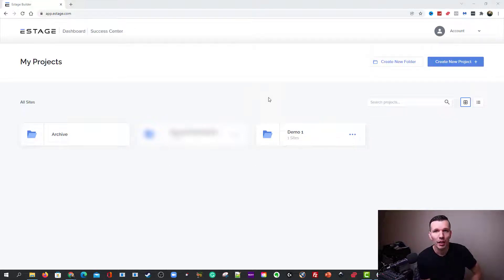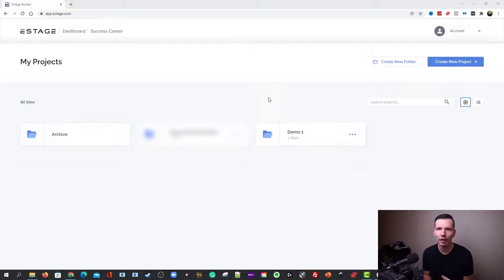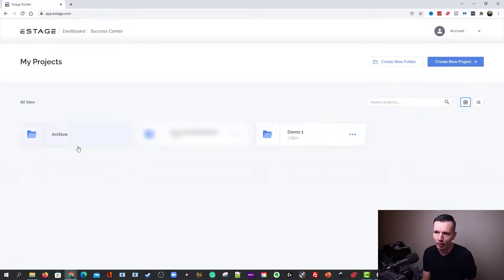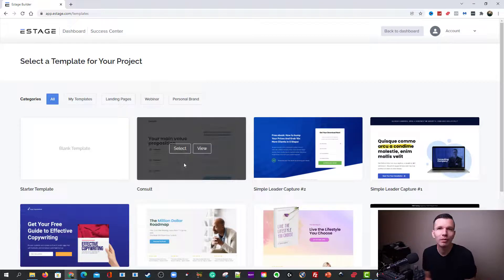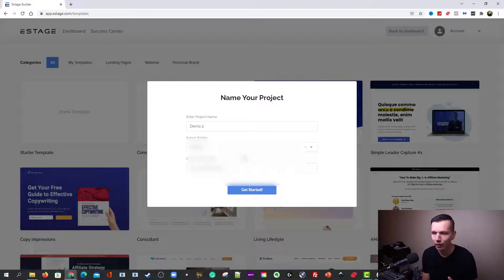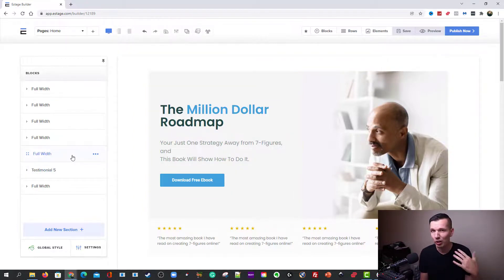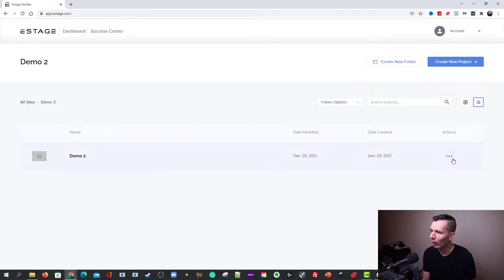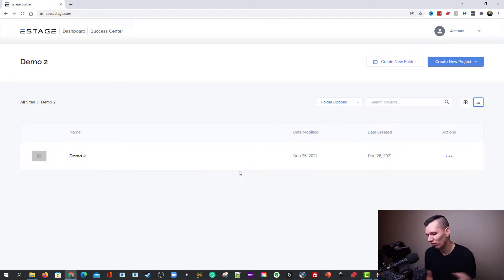How to Create Your First Project in Estage [ESTAGE TUTORIALS]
ESTAGE Tips, Tricks, and Tutorials

ESTAGE enables ordinary, non-techy people to create stunning websites, marketing & sales funnels, or even a full-blown world-class brand online without writing a single line of code. From

ESTAGE is a registered trademark of ESTAGE LLC, and is not associated with our channel. We are just huge fans and enthusiast. We want to expose the world to the coolest website and content hub builder on the internet :) Created by Vick Strizheus from four percent. Presented by Chris Holdren and the fourpercent challenge.